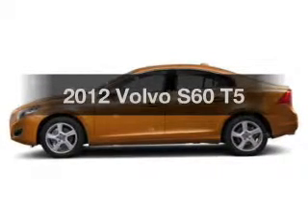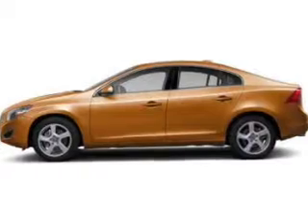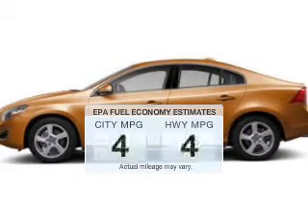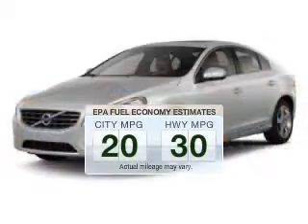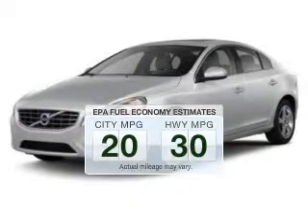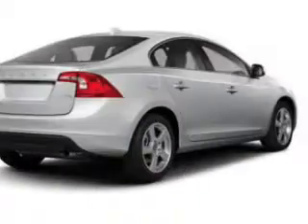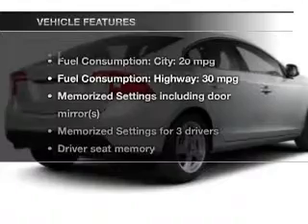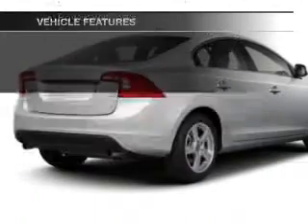2012 Volvo S60 - Culver City CA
Contact Culver City Volvo at 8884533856, for availability of specific vehicles.
Year: 2012
Make: Volvo
Model: S60
Trim: T5
Engine: 2.5 liter inline 5 cylinder 20 valve MPFI DOHC Turbo
Transmission: 6-Speed Automatic
Color: Copper
Mileage: 6
Address:
11201 Washington Blvd.